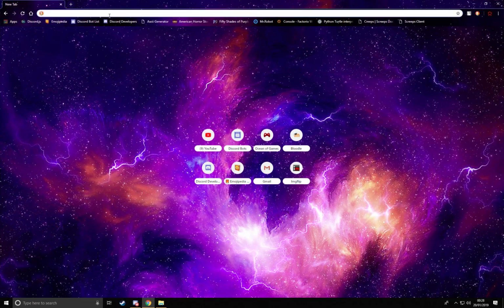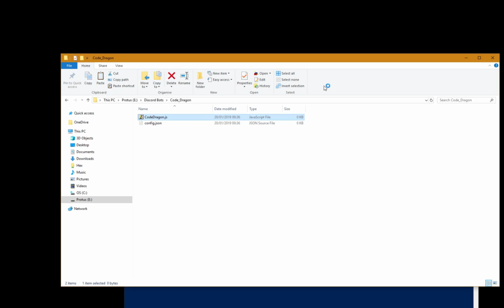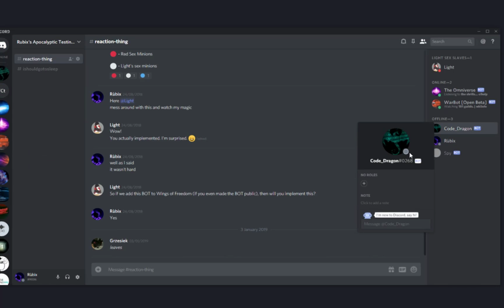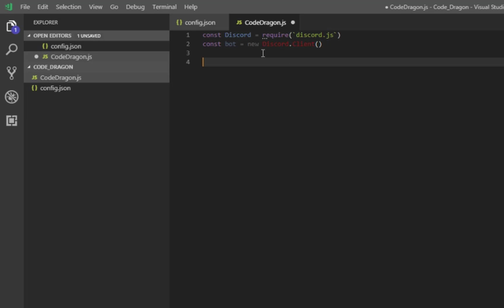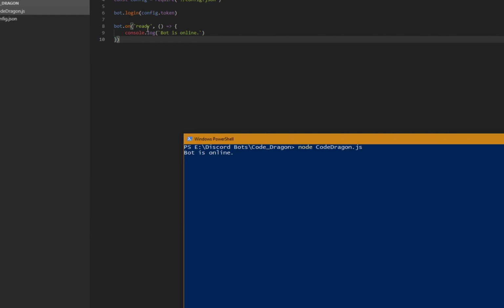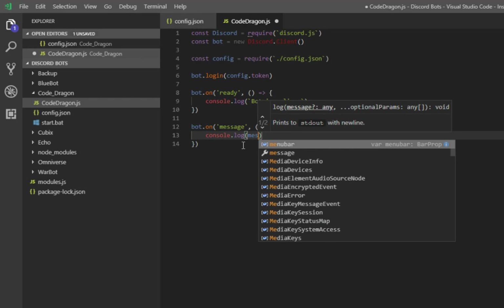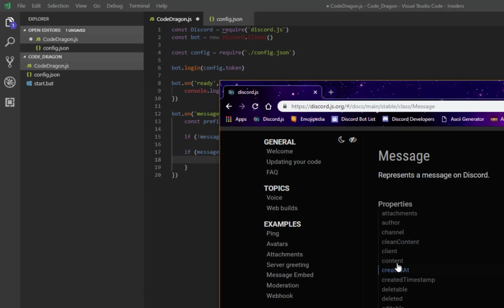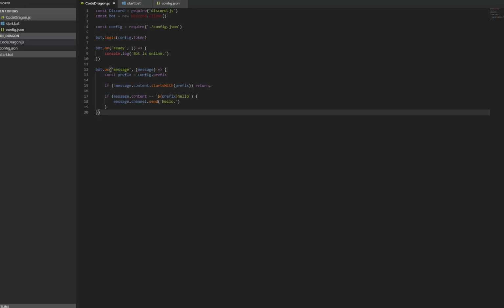Javascript Bot Tutorial (Discord.js) | Episode 1 | Basic Setup, Responding to Messages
The start of a series on making Discord Bots using the discord.js library and Discord's API.
In this episode I teach the basic foundations of any bot and replying to specific messages.

| Video Sections |
Installing NodeJS (required to run your bot) - 0:12
Setting up a bot folder + IDE setup - 1:03
Creating the Bot User - 5:00
Code! - 9:21
Running Your Bot - 15:23
Introduction to - 18:23
Simple Commands - 19:15
Installing Nodemon (Restart the bot without closing the console) - 25:45
Conclusion and Final Notes - 27:22

I'm still experimenting with best ways to make videos and how to make them informative and concise, so any feedback or suggestions you have, even if it's blatant criticism, I encourage you to voice it in the comments or our Discord Server.